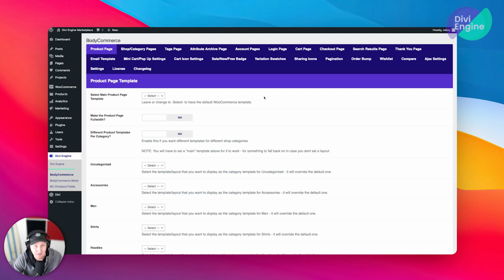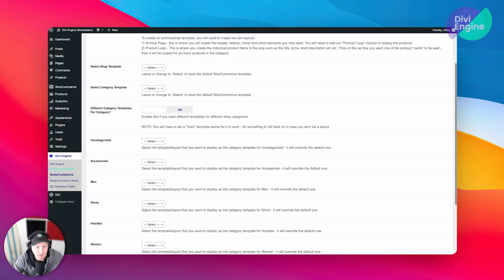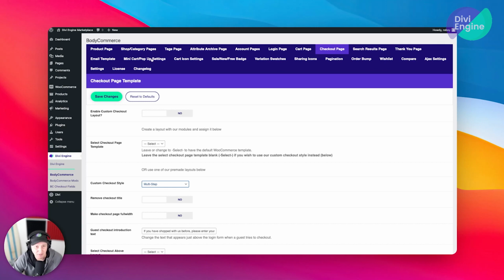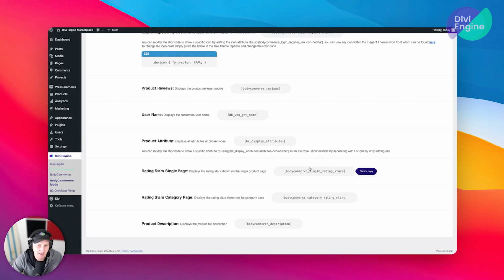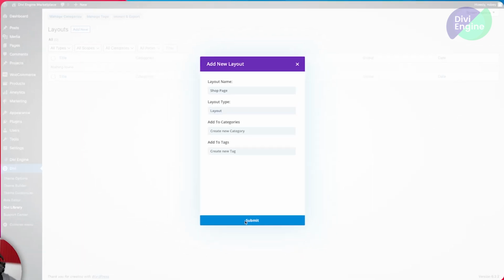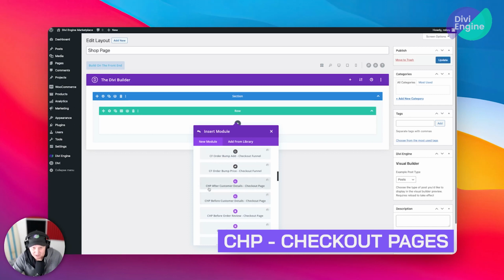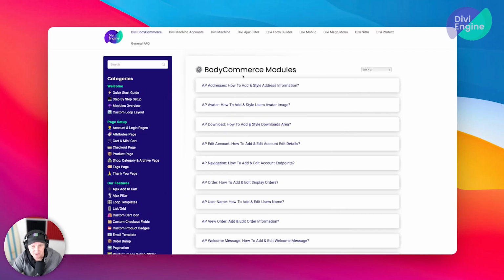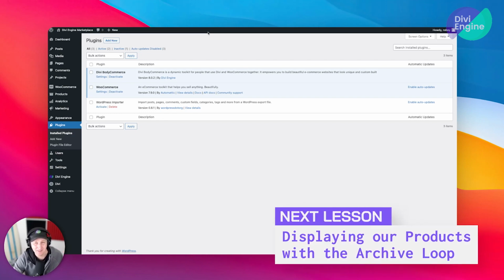Mastering E-commerce with Divi BodyCommerce: BodyCommerce Overview - Video 7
Join us for our Divi BodyCommerce series as we take a deep dive into the functionalities and settings within BodyCommerce. This tour will give you a detailed look into how to manage and customize various WooCommerce pages using BodyCommerce modules, and you'll get a glimpse into the versatility that Divi adds to your e-commerce experience.

👉 What You'll Learn:

Navigating through BodyCommerce settings and assigning templates
Insights on using Divi's Theme Builder for WooCommerce pages
How to customize shop, category, and product pages with specific layouts
Managing account, cart, and checkout pages for a seamless user experience
Exploring the Divi library and utilizing BodyCommerce's additional 60+ modules for design flexibility
Preparing for the next steps with the archive loop module

👨🏾‍💻👨🏻‍🏫 Who are Divi Engine?
Divi Engine is a diverse team led by Peter, extending across the globe with roles varying from development to support and marketing. Their mission is to create and maintain Divi plugins and extensions for WordPress and WooCommerce websites, simplifying user experience and enhancing control over Divi page builder and website customization. United by a passion for Divi, they work harmoniously to address web development challenges, fostering a supportive community for Divi enthusiasts.